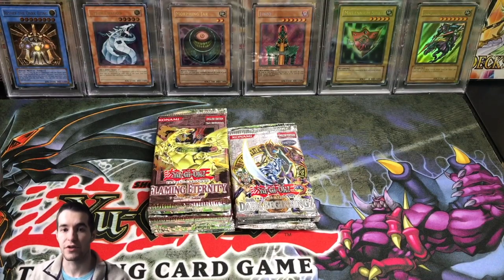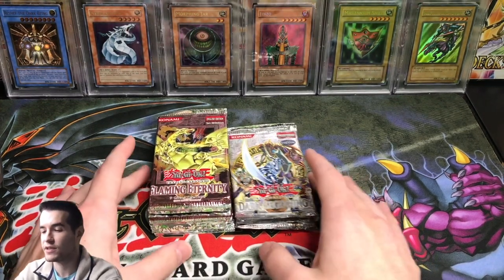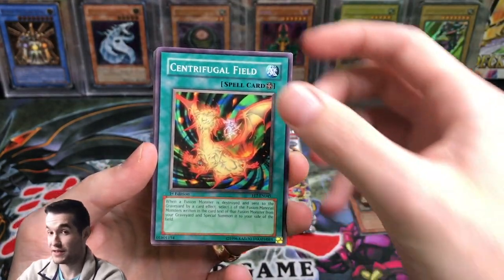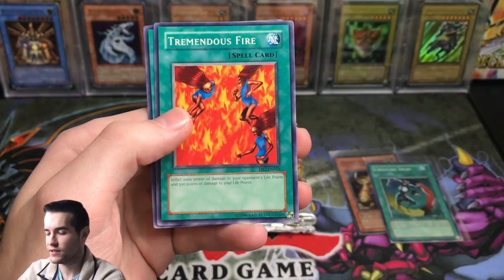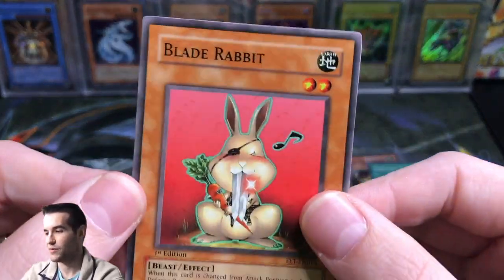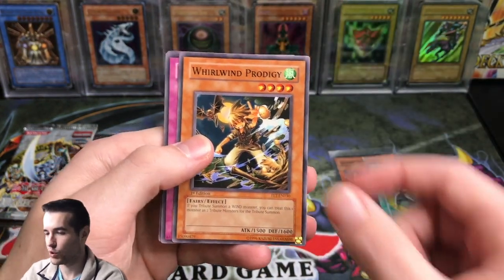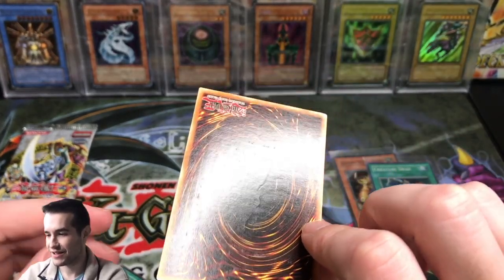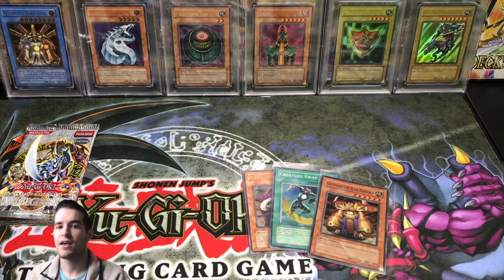Yugioh Flaming Eternity & Dark Beginning 2 Opening! MAMMOTH of a Pull!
EBAY LINK!

In today's video i will be opening 8 Flaming Eternity 1st Edition packs and 2 Dark Beginning 2 Packs for @yu.gi.oh.addict on Instagram. Hopefully we can get some awesome pulls!